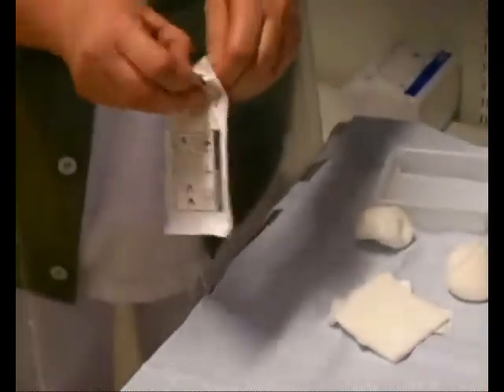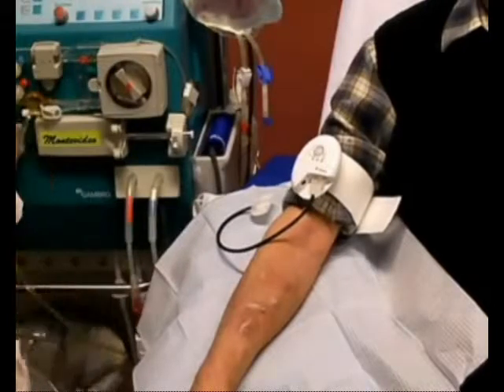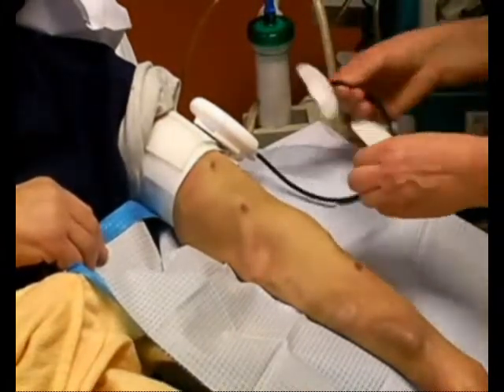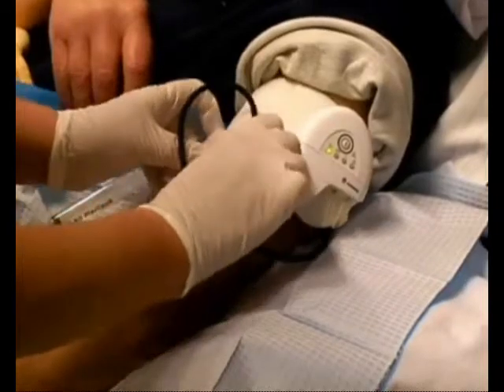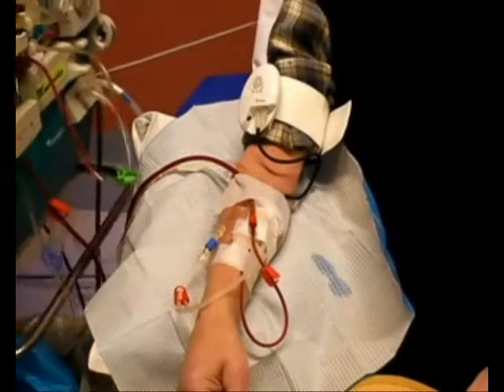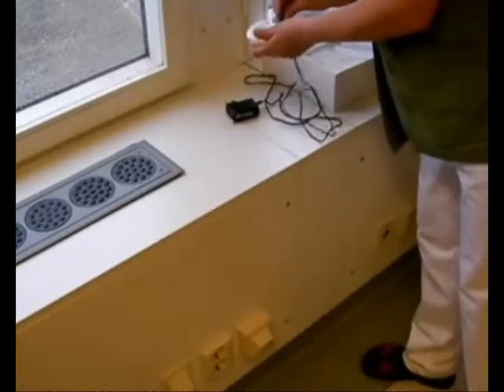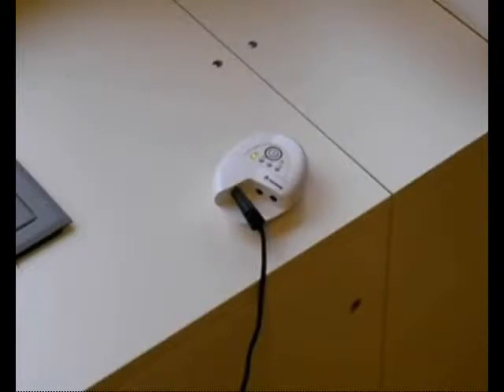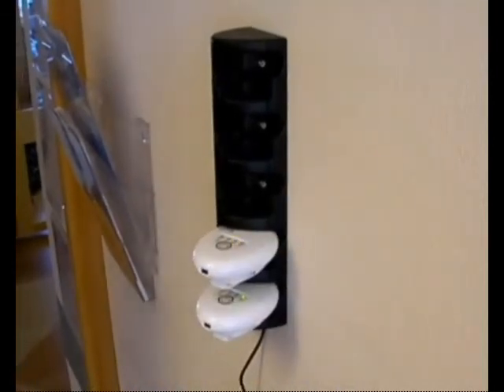Redsense instruction movie